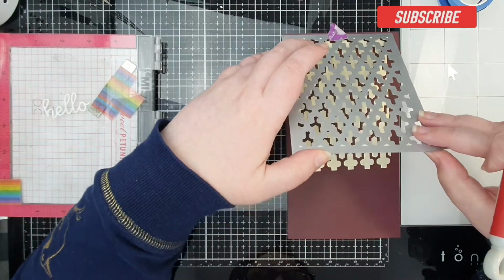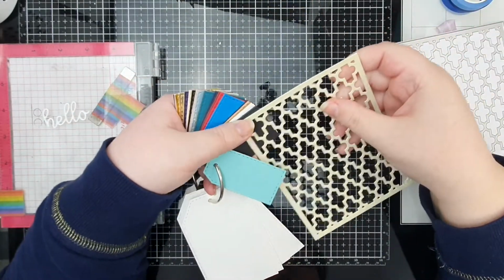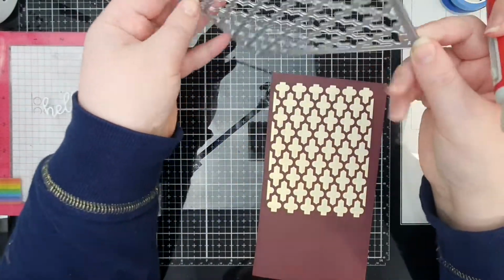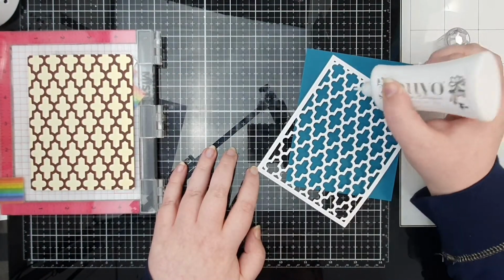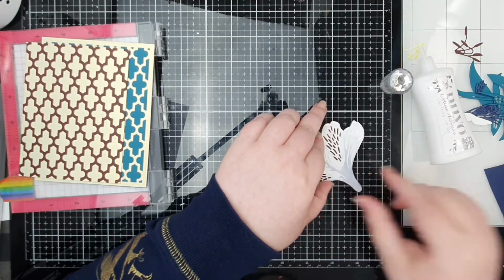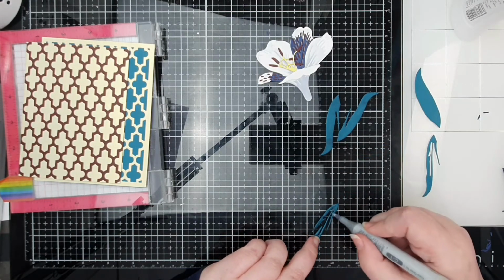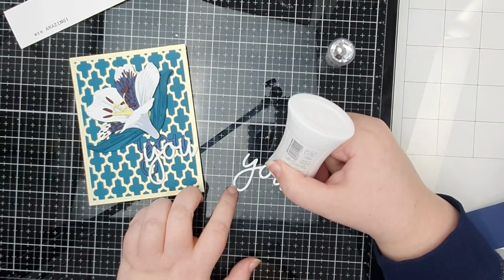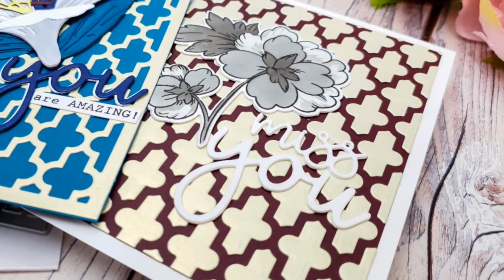Two-For-One Backgrounds | Altenew Stand Alone Die Release Blog Hop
Today I'm sharing these two-for-one backgrounds, and the cards I turned them into, as part of the Altenew Standalone die release blog hop! 😀

I used the GORGEOUS new Morrocan Lattice background die from this release to create my backgrounds and I'm loving how they turned out!!!